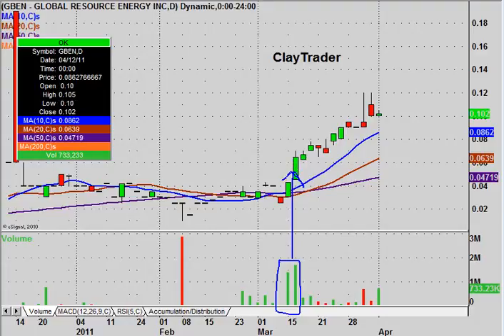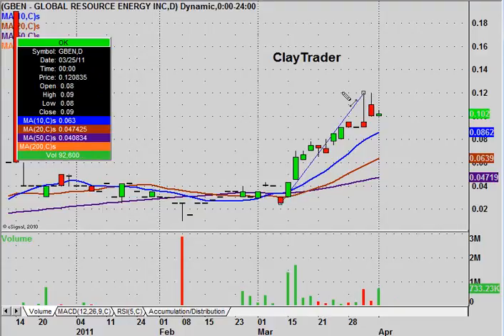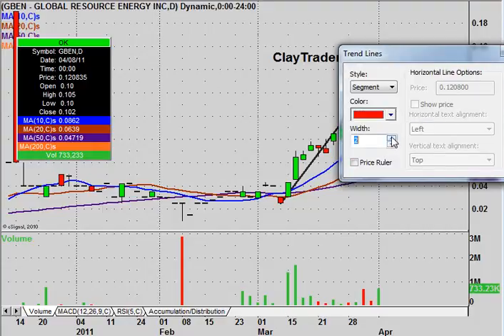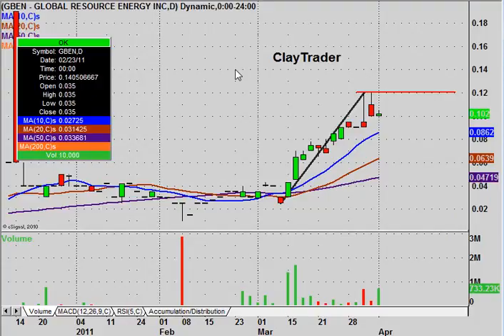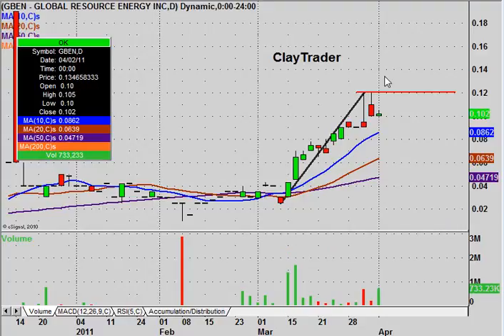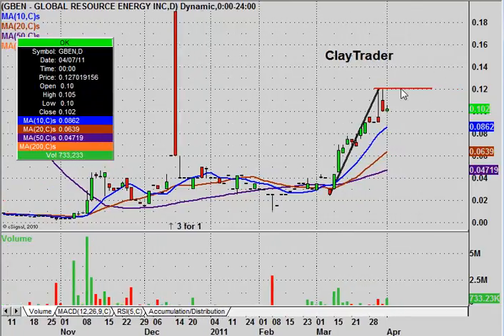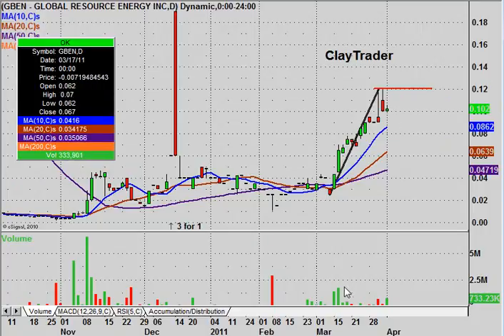GBEN Technical Stock Chart_ 4/1/2011